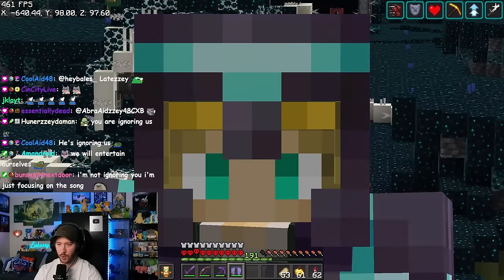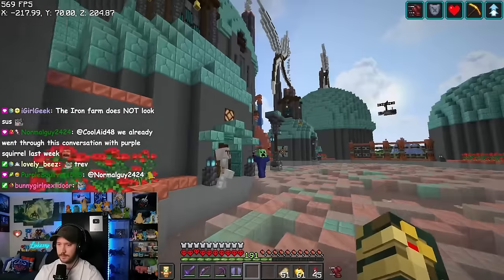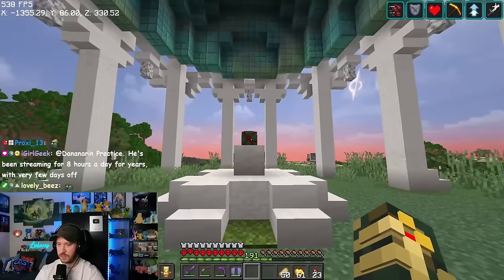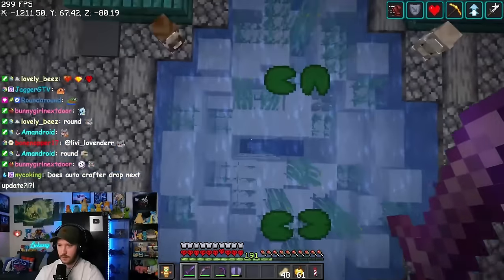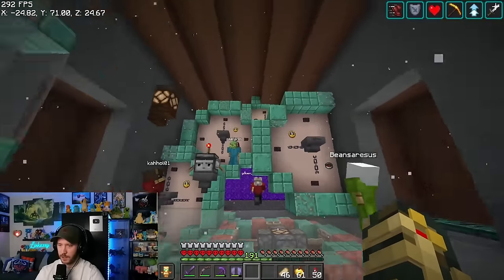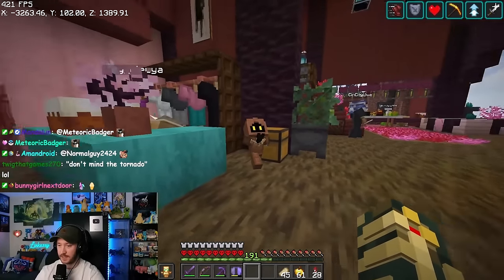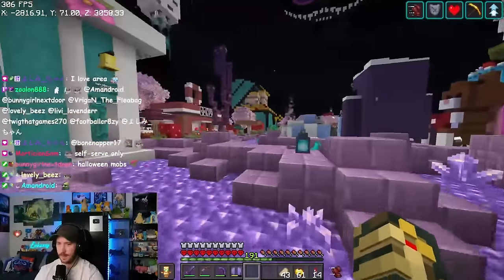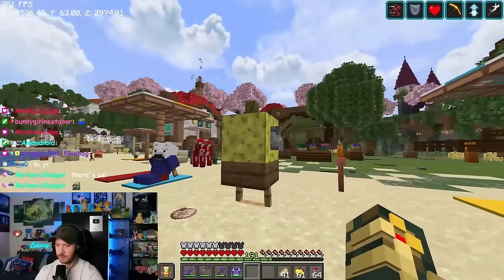I Survived 35,000 days in Hardcore Minecraft World Tour